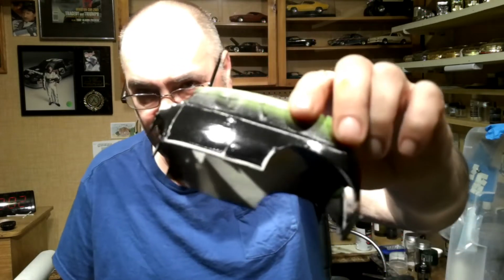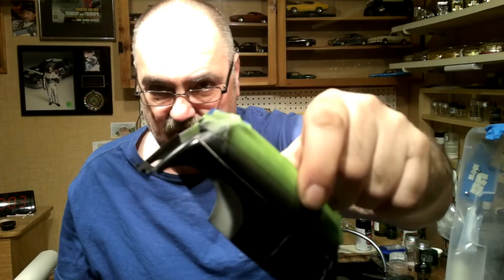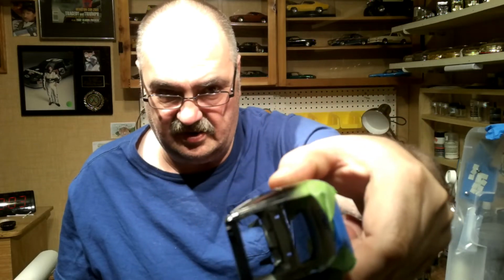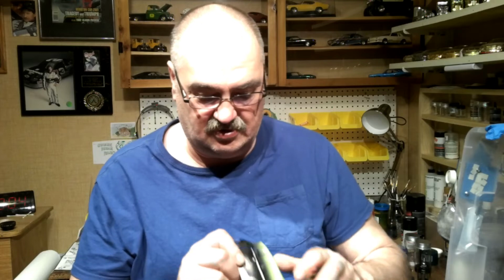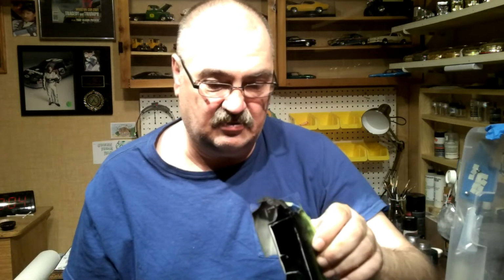1940 Ford Delivery 1/25 Scale Model Completed And Complications With Some News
1940 Ford Delivery 1/25 Scale Model Completed And Complications With Some News

I completed the 1940 Ford Delivery for Kevin at Makin' Sawdust and Hope This Works. I did run into a problem and had to pull out another body from another kit to complete it. It looks good but not perfect as I wanted it. It is done in a black pearl and white, it has a Buick motor with a blower and mag wheels. I did not add any chrome striping.

Gifts or other: Send to:
FrankNCarrie's Adventures
5903 N 4000 W
Rexburg, ID 83440